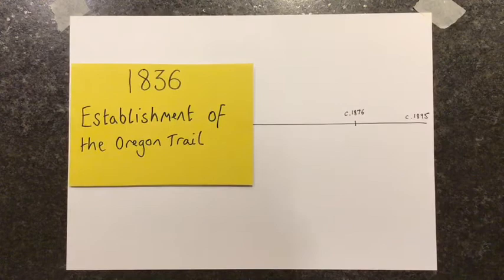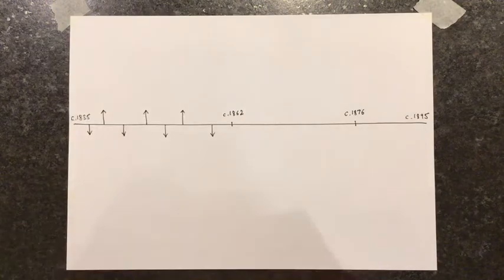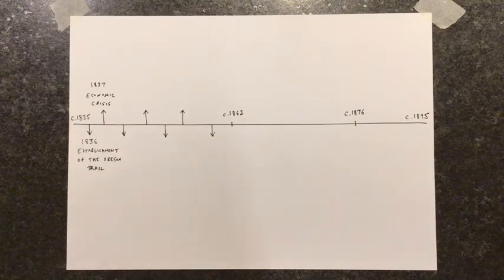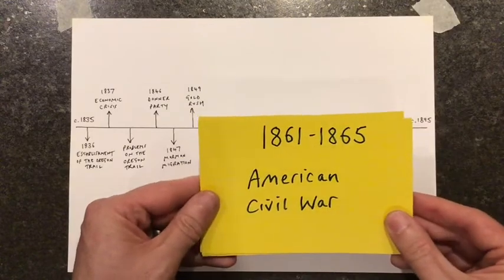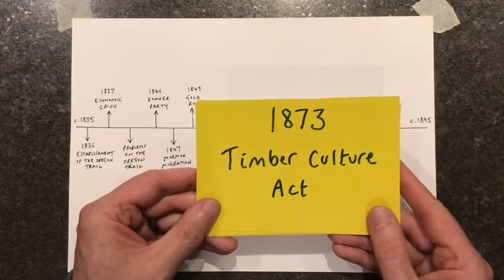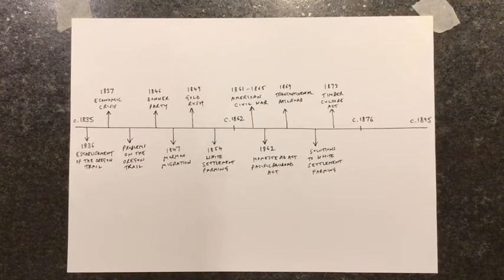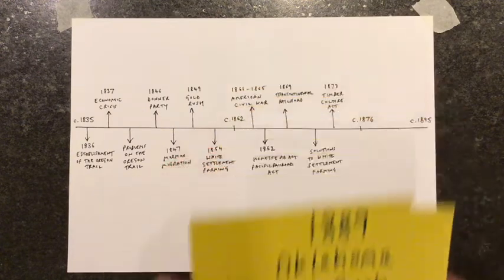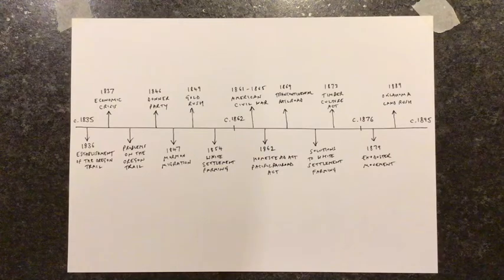Revision of migration and settlement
A revision video to practice